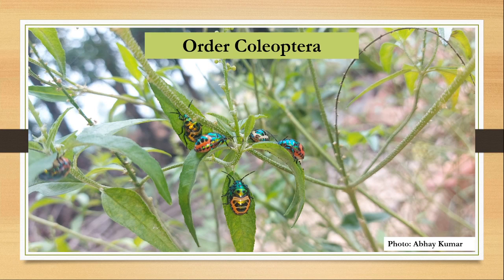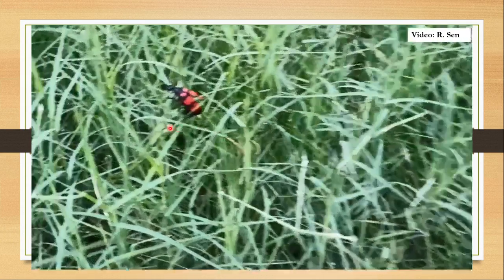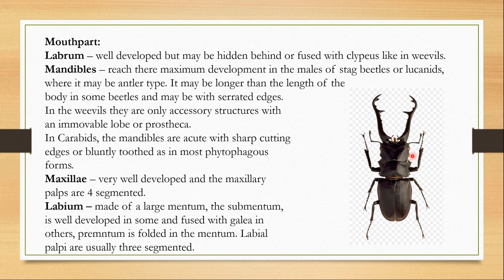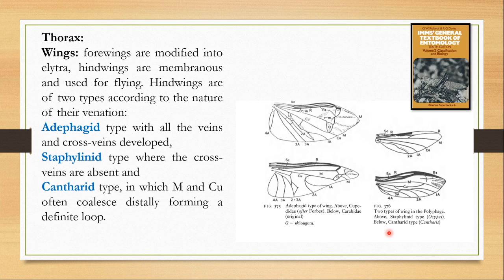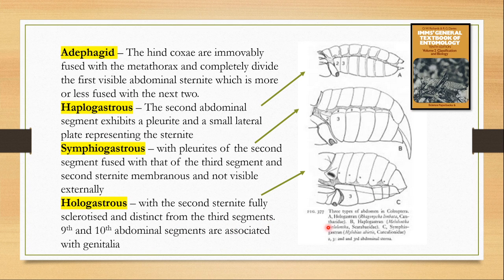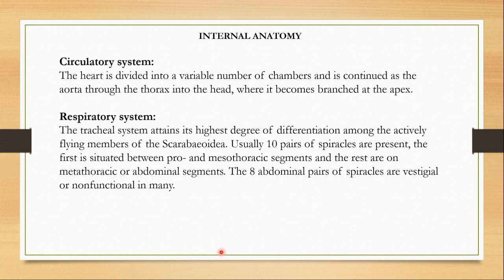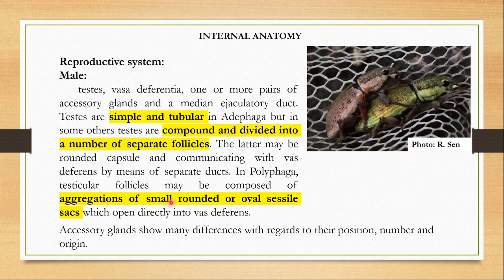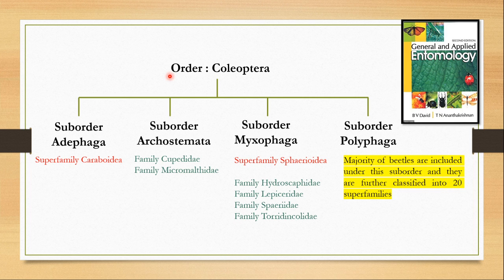Order Coleoptera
Here I talk about the salient features and examples of Order Coleoptera.

The pictures that are used without credit in this video, are taken for pixabay.

You can find my videos on

The first picture of this video is not of beetles. It is of a Hemipteran nymph that looks like beetles.